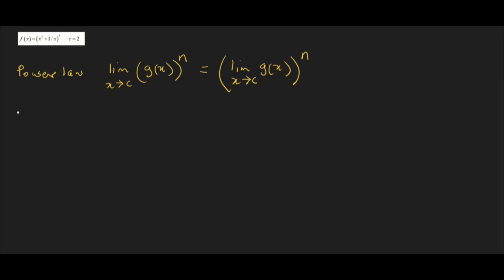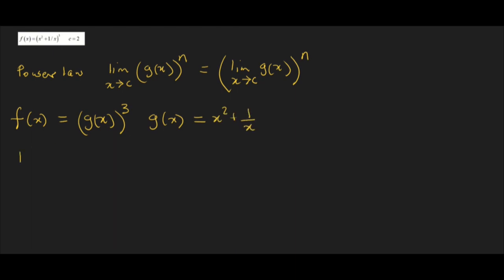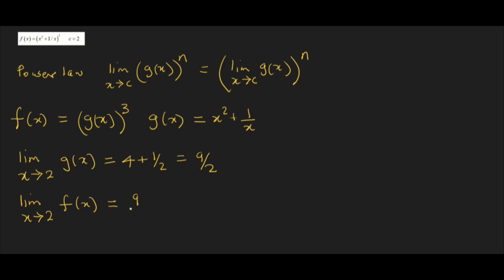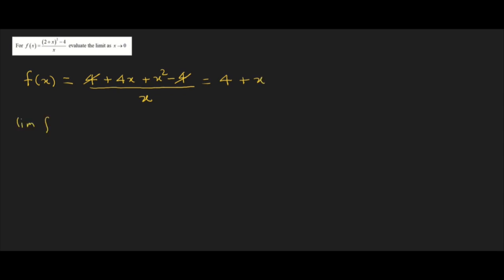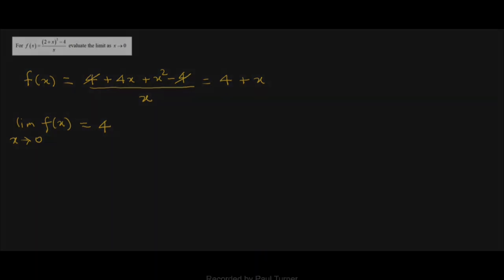Chapter 2 Limits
Some examples of evaluating limits.